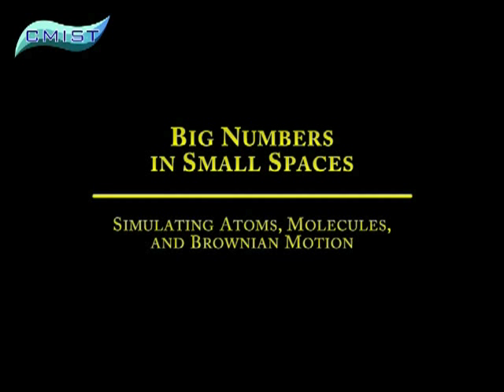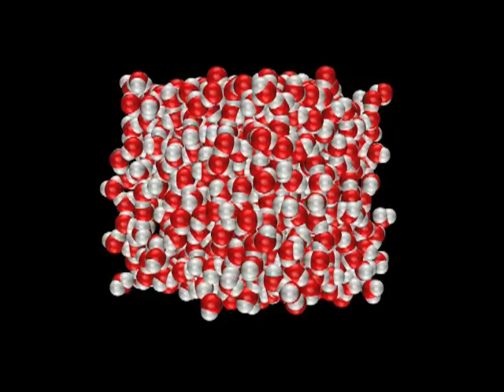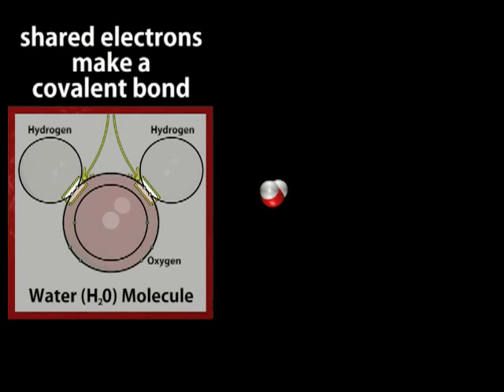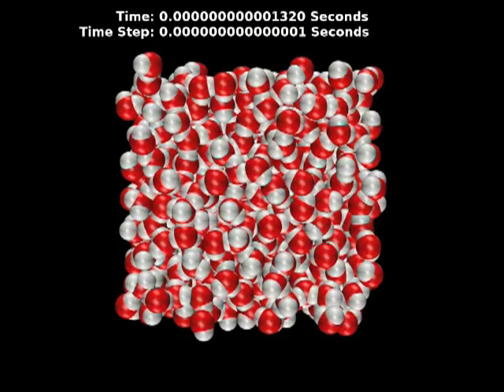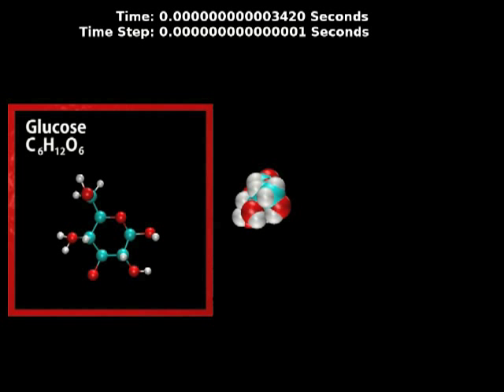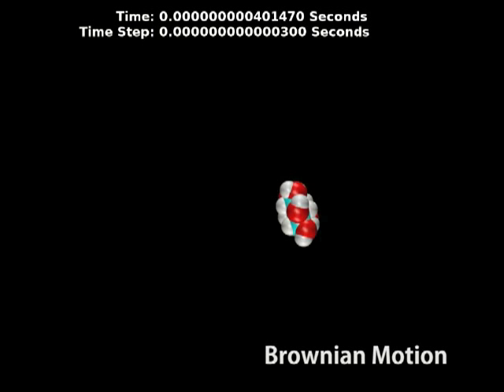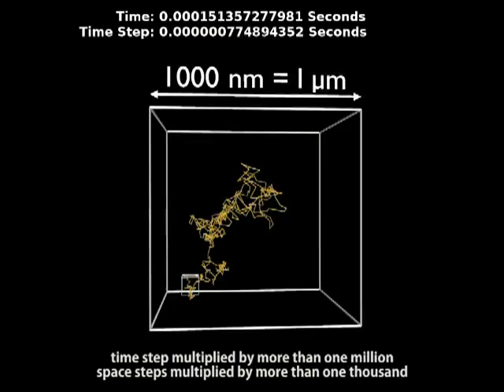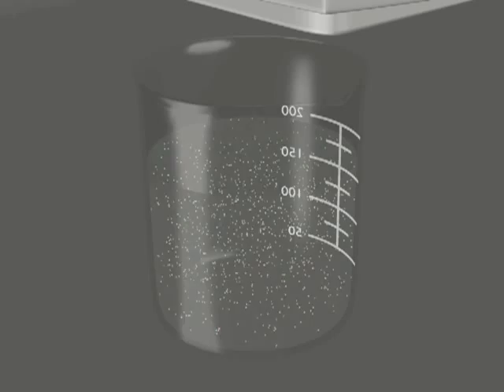Big Numbers in Small Spaces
"Big Numbers in Small Spaces" is the newest instructional movie from Computational Modules in Science Teaching (CMIST), an educational outreach program of the National Resource for Biomedical Supercomputing (NRBSC) at the Pittsburgh Supercomputing Center (PSC). The PSC is a joint effort of Carnegie Mellon and the University of Pittsburgh together with Westinghouse Electric Company.

In the movie, students "see" carbon, oxygen and hydrogen atoms in water and glucose molecules. They watch red-blood cells passing through a vessel while discovering that each of these cells can hold about three-trillion water molecules.